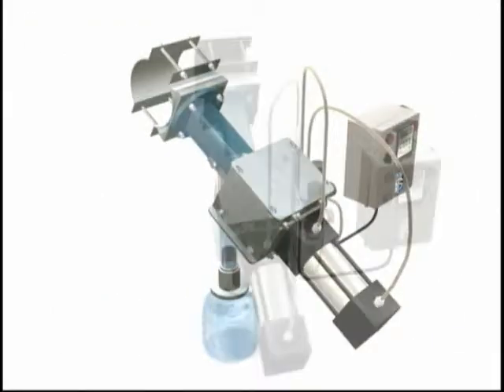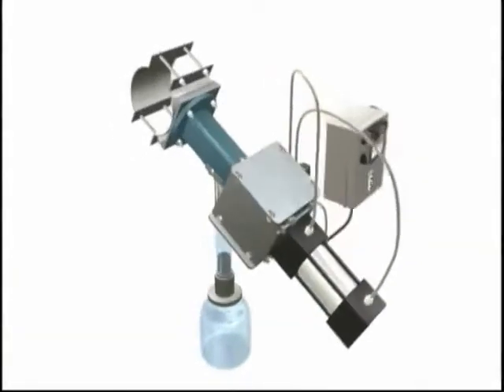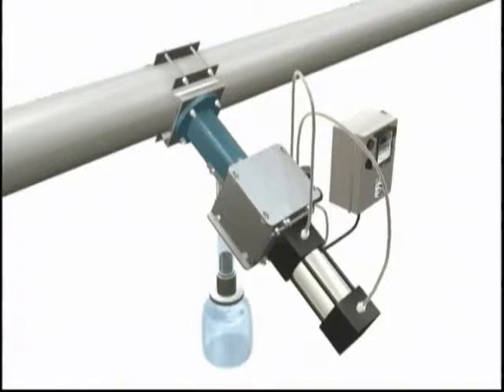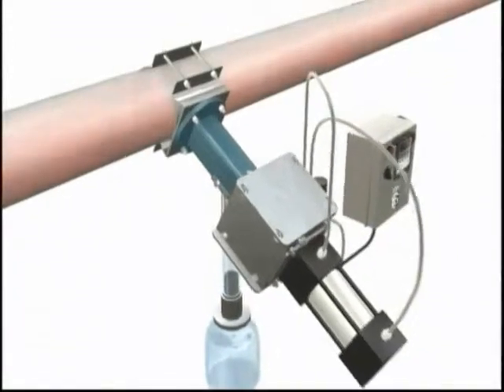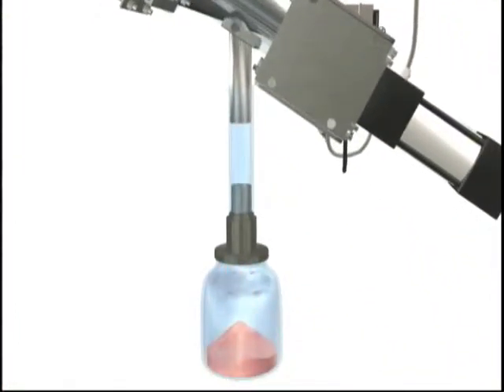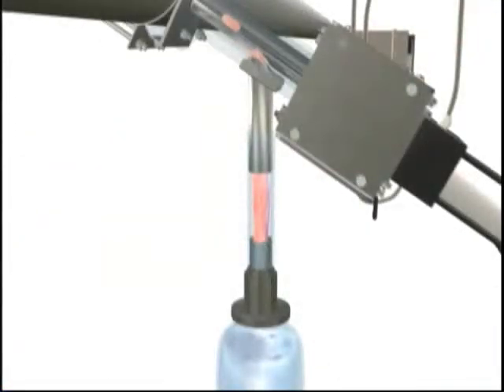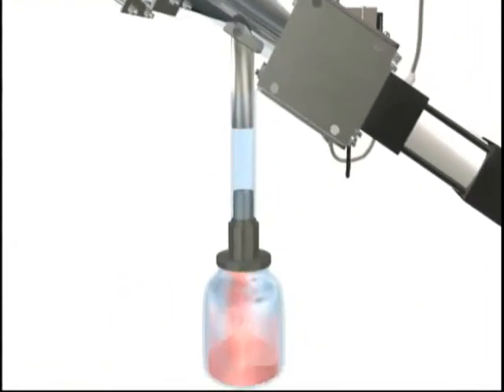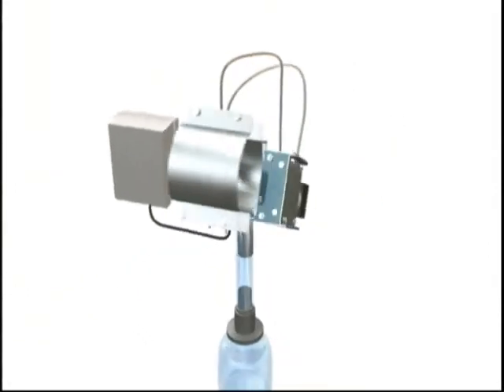Sentry model PR sampler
Brief explanation of the operating principle of Sentry's model PR automatic sampler for sampling free flowing material in pneumatic conveying lines.